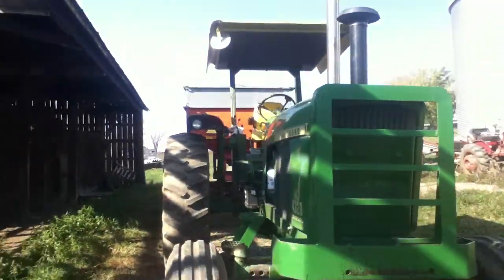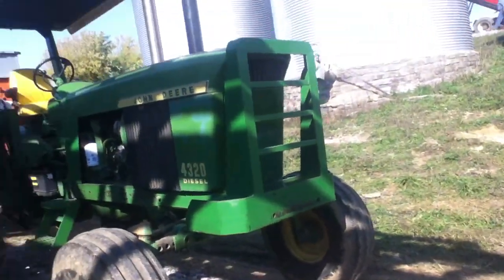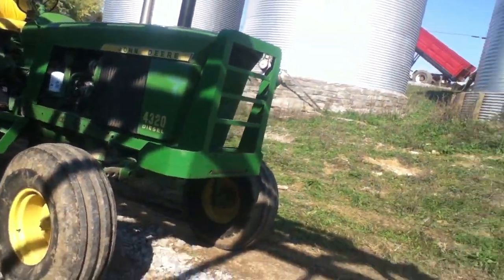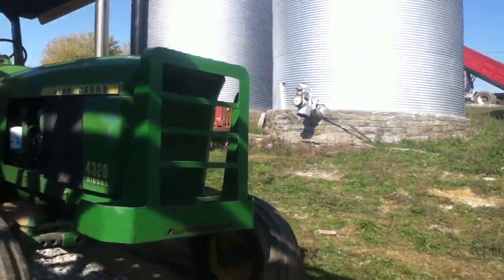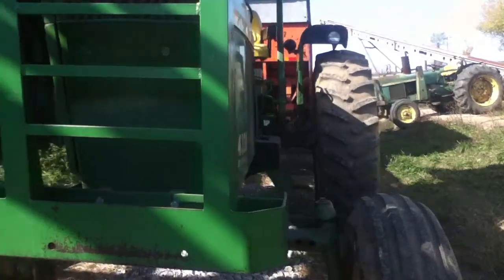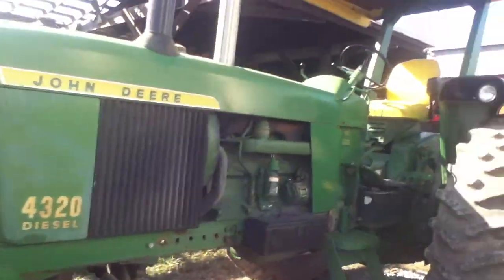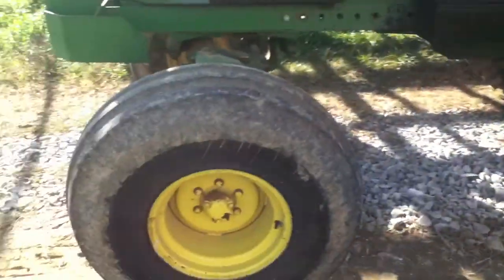john deere 4320 deisel